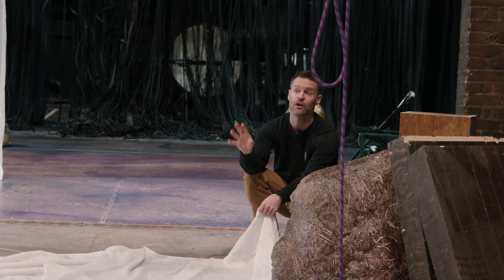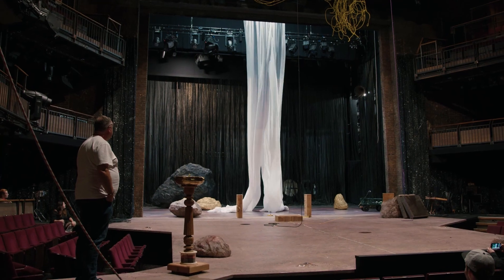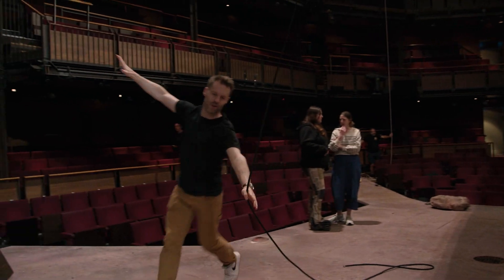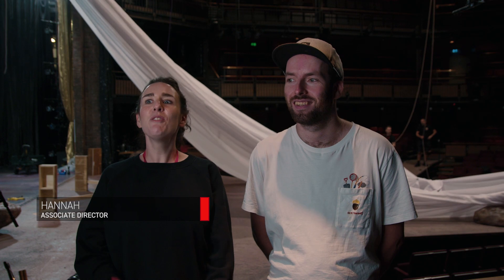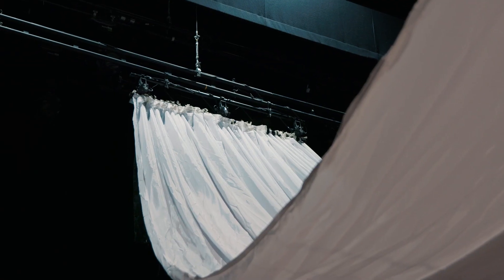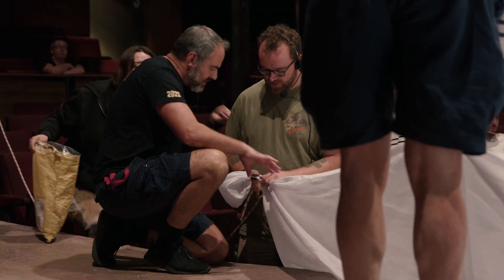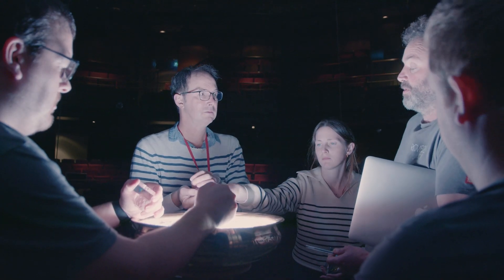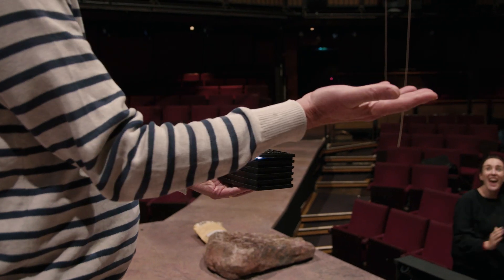The making of The Box of Delights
'There's magic in every corner'.

Watch our behind-the-scenes video for how we make the magic come to life for The Box of Delights, playing in the Royal Shakespeare Theatre from 31 October 2023.